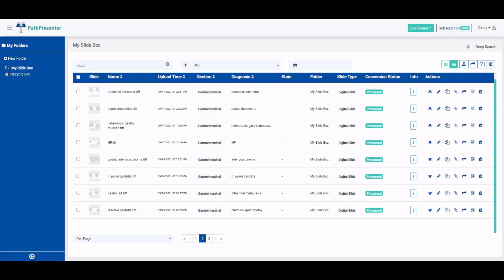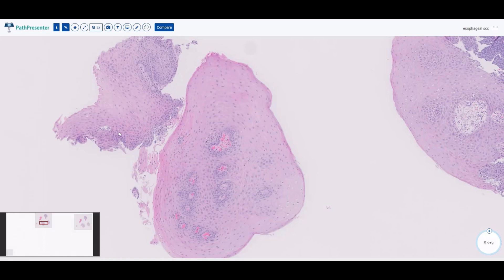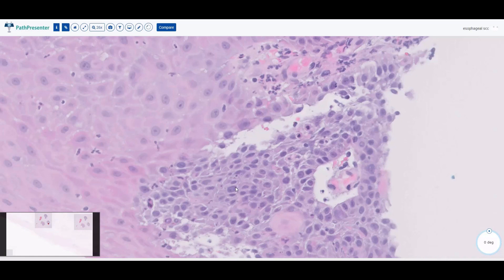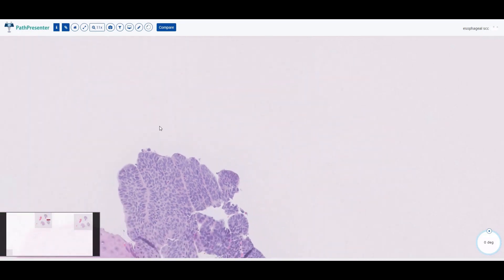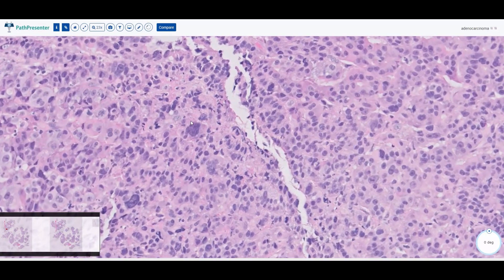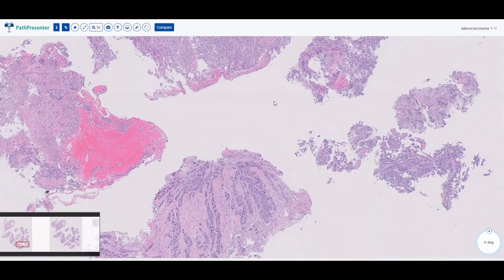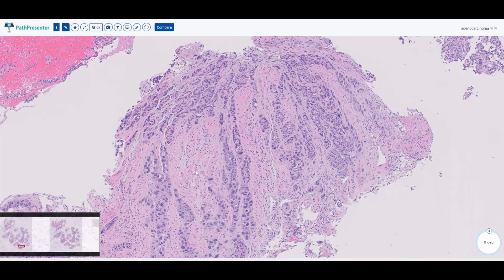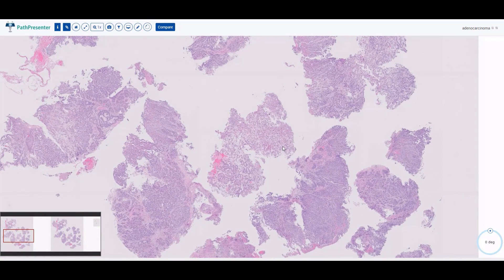Esophageal Adenocarcinoma and Squamous Cell Carcinoma | Pathology 101| GI Pathology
Welcome back to the Pathology 101 series! The goal of this series to help MS3/MS4s to impress on their pathology rotations and help brand new residents build a strong histology foundation.

Today's video will cover histologic features of esophageal adenocarcinoma and squamous cell carcinoma!

Please let me know if you find this kind of video helpful!
Please leave comments or questions down below!

Timestamps:
00:00 - Intro
00:13 - Squamous Cell Carcinoma
05:47 - Adenocarcinoma